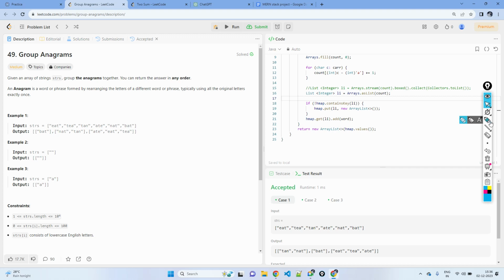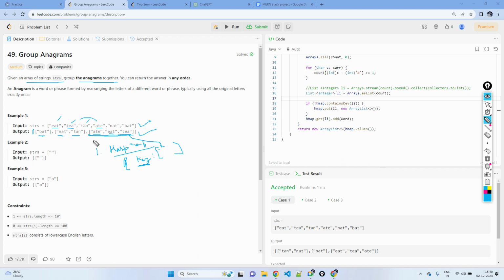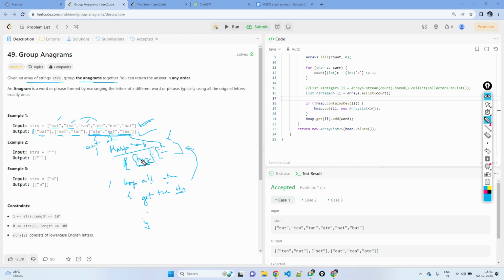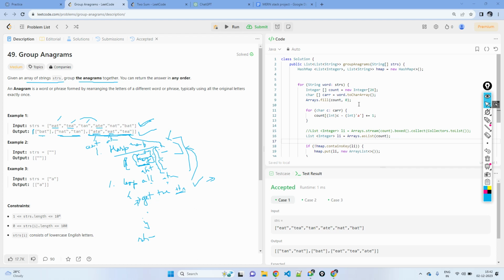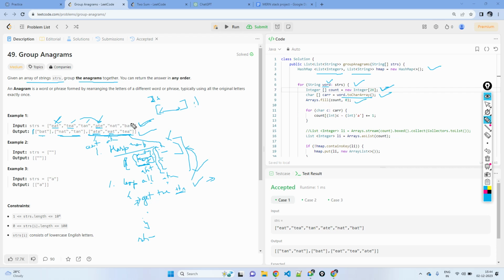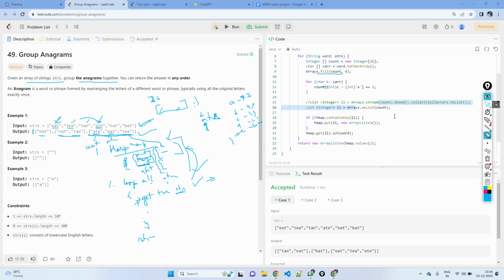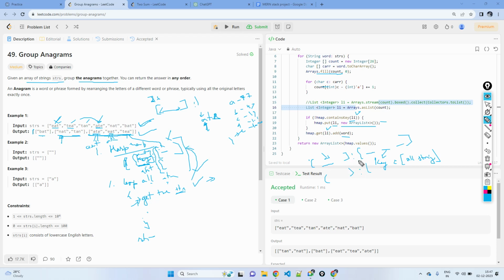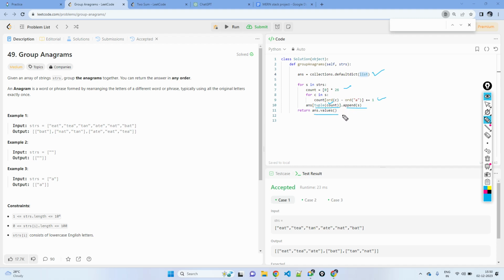4-AH- Group Anagram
Training includes
Phase I:
* Spoken and written english.
* Aptitude - Mathematics
* Python Programming
* Devops.